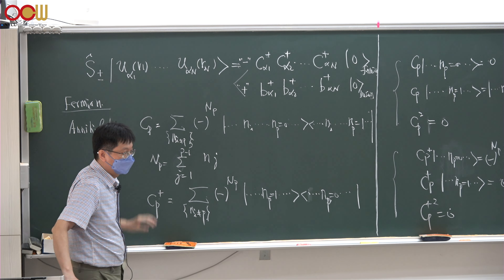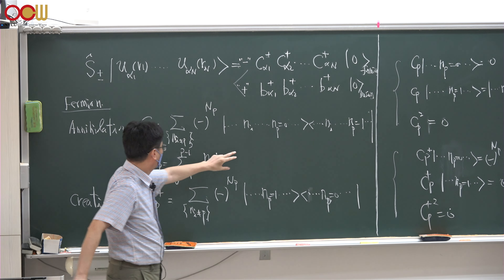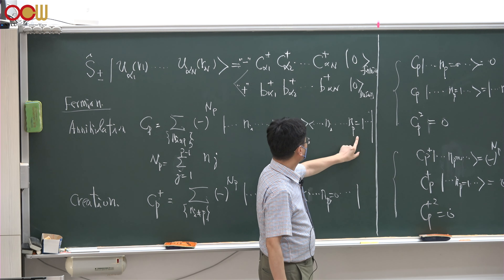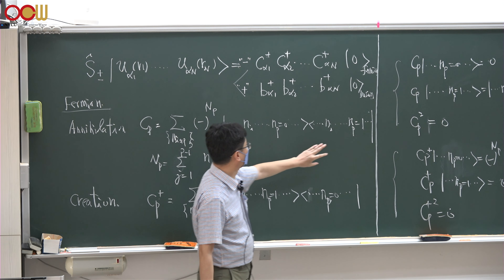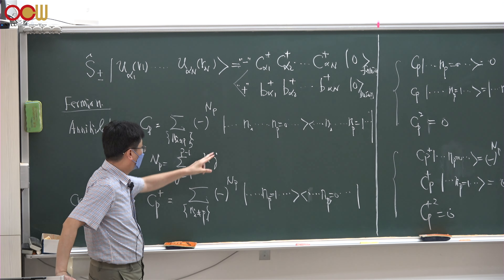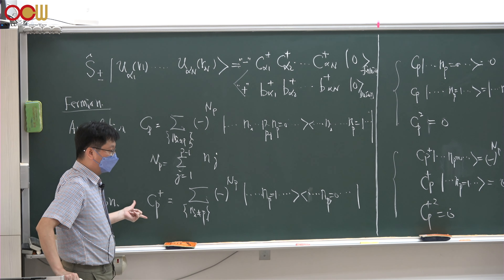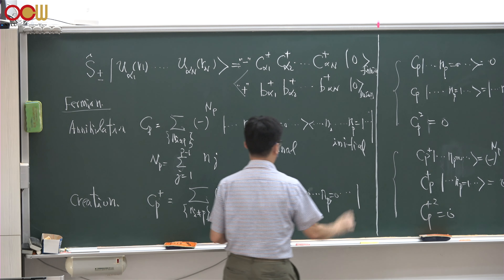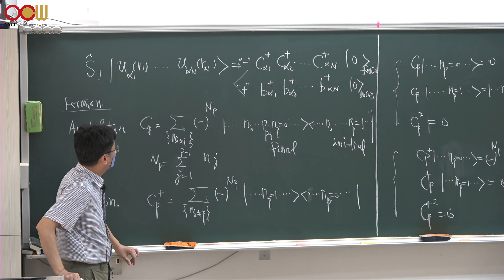高等固態物理（一）- Lec07 費米子的運算規則 Fermion Operation Rules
補充：費米子的運算規則
Supplement: Fermion Operation Rules